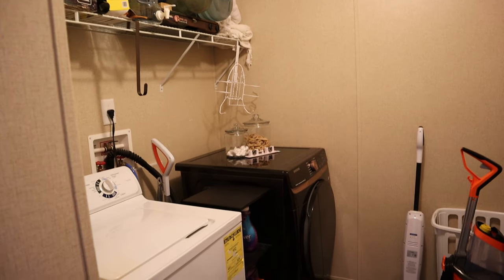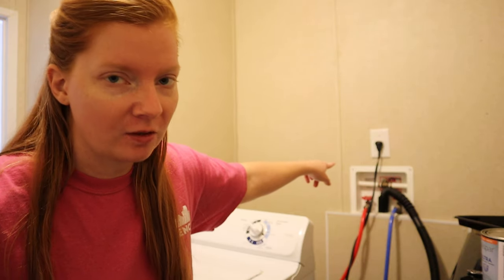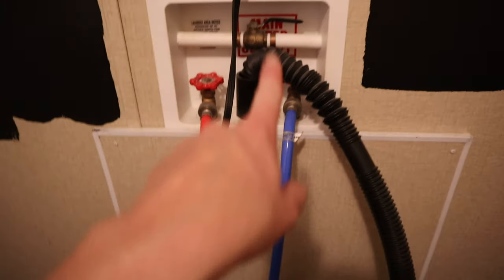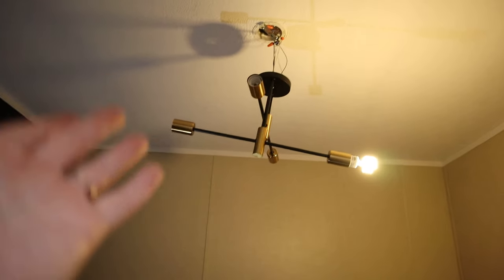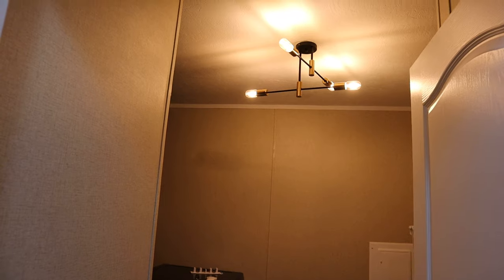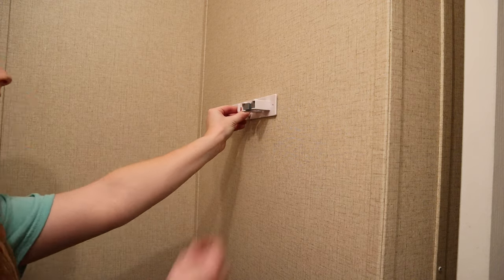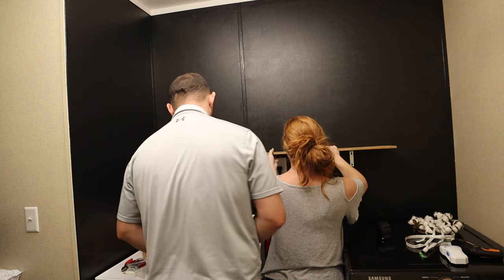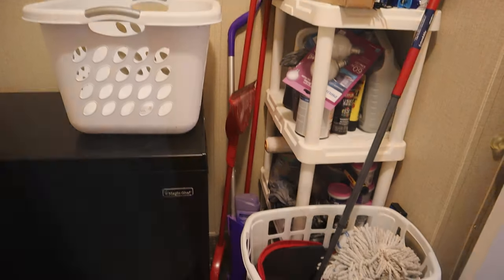LAUNDRY ROOM MAKEOVER on a BUDGET | MOBILE HOME TRANSFORMATION | Megan Dill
Hey Friends! Join me in today's video - I transformed our laundry room on a budget and I love it so much!

LAUNDRY ROOM MAKEOVER | MOBILE HOME TRANSFORMATION | Megan Dill

WHAT I USE TO FILM MY VIDEOS:
Thumbnail Editing Software - PicMonkey
Video Editing Software - Movavi